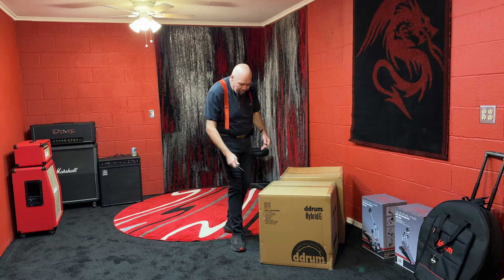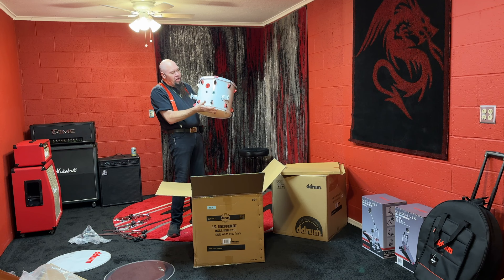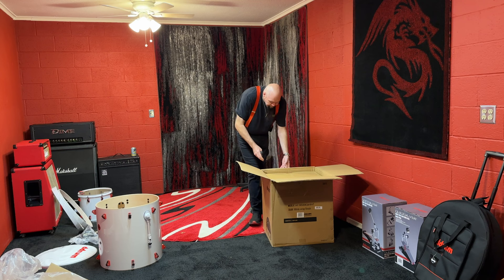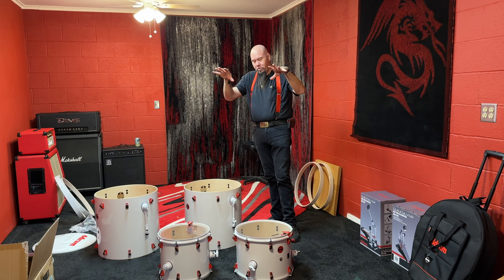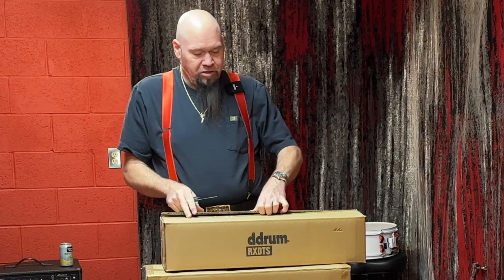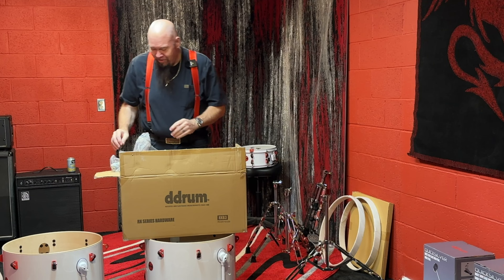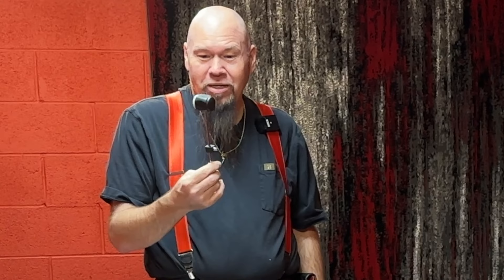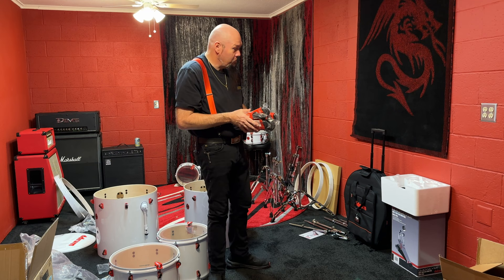Rehearsal Studio Part 3 - Unboxing the DDRUMs